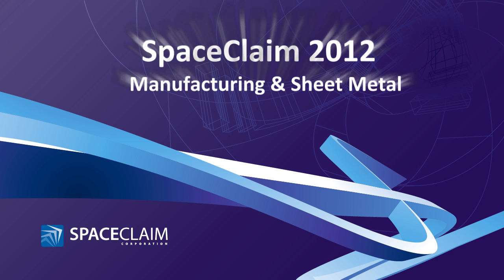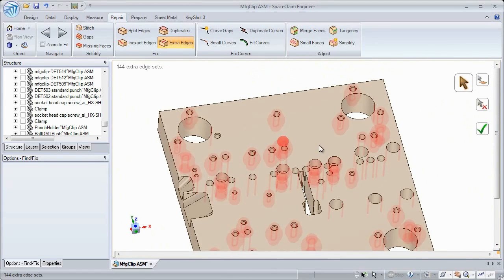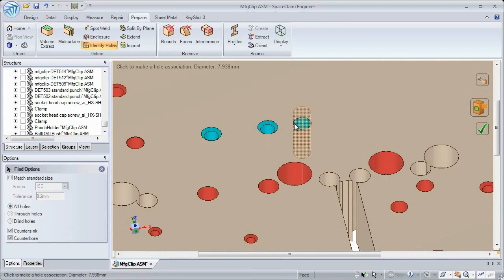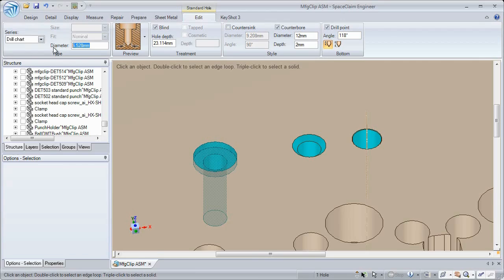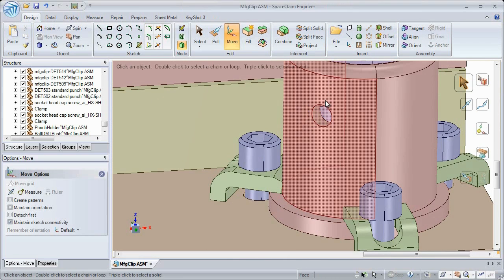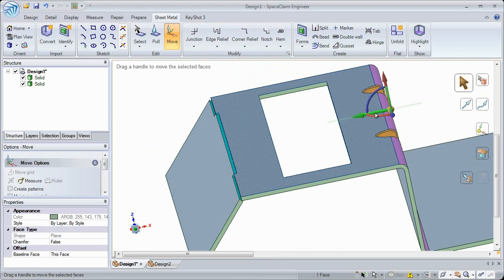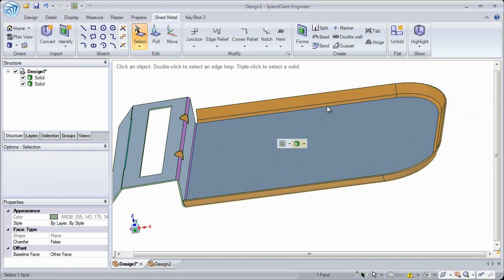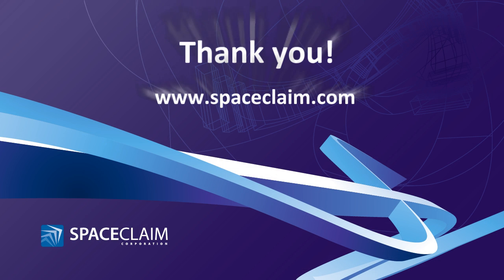SpaceClaim 2012 Manufacturing & Sheet Metal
An overview of the Manufacturing & Sheet Metal enhancements in SpaceClaim 2012